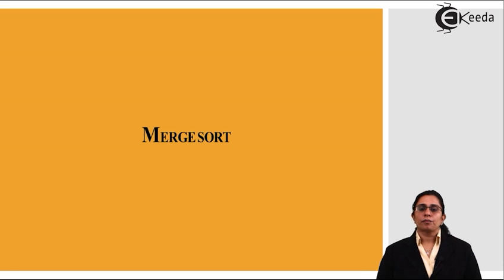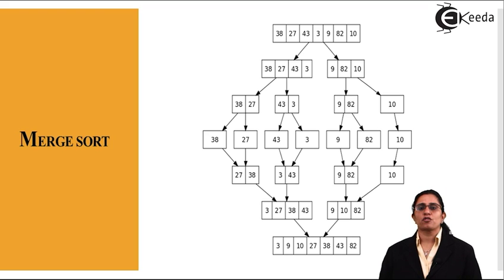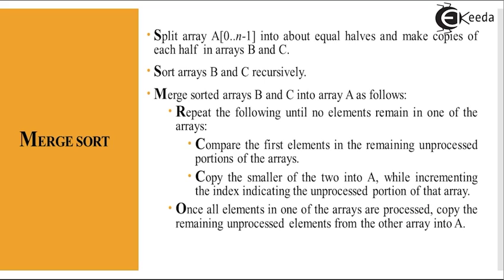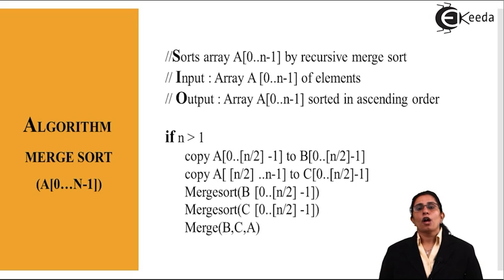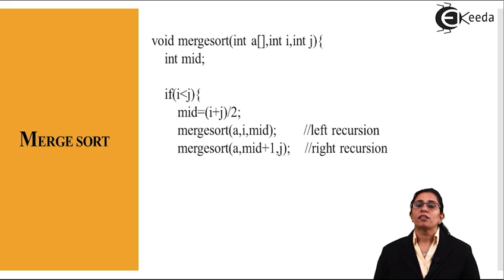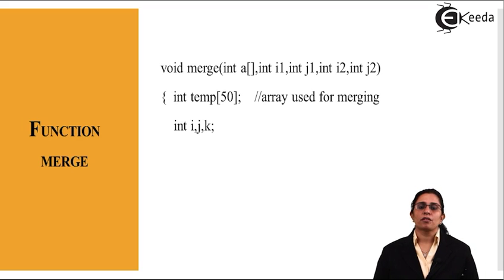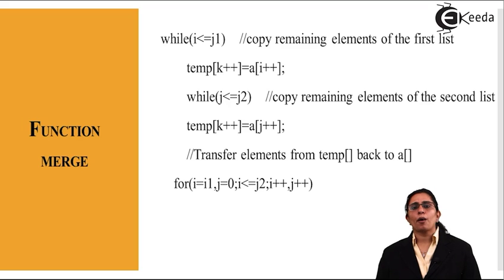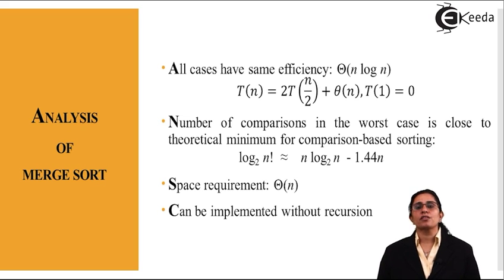Merge Sort Algorithm - Divide and Conquer - Analysis of Algorithm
Subject -   Analysis of Algorithm

Video Name - Merge Sort Algorithm

Chapter - Divide and Conquer

Happy Learning